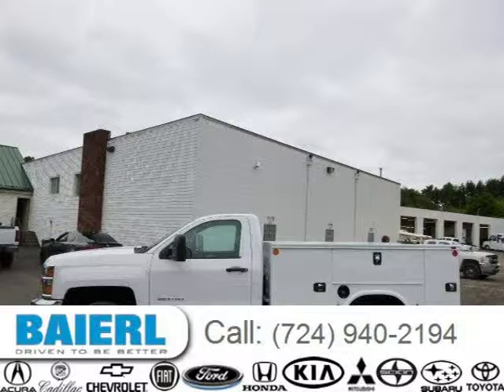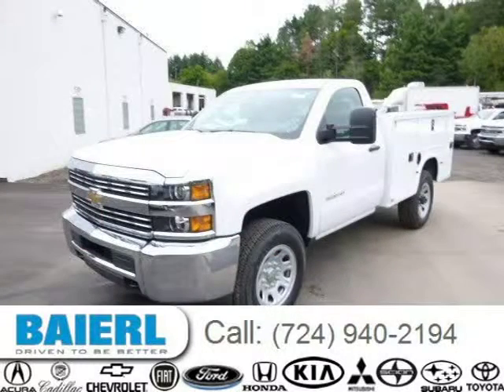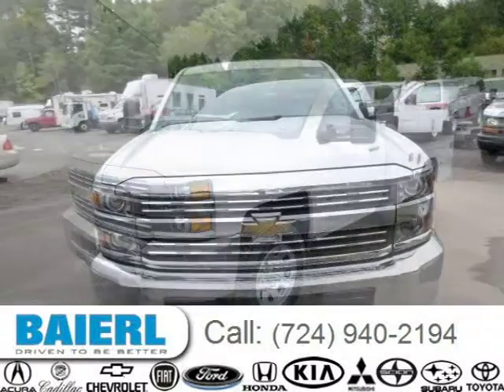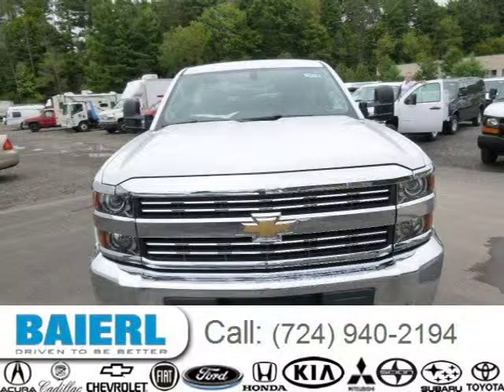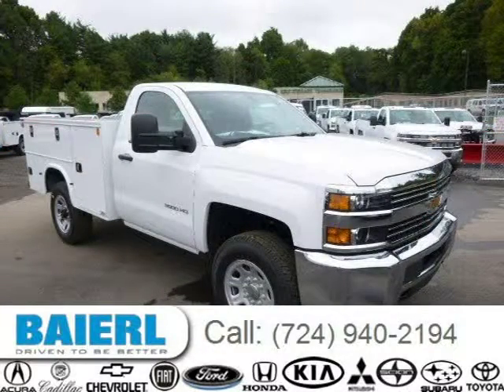2015 Chevrolet Silverado 3500HD Pittsburgh Wexford Cranberry PA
Baierl Chevrolet
10430 Perry Highway, Wexford PA 15090

Price: $ 42,199
Mileage: 3
Trim: WT
Ext. Color: Summit White
Int. Color: Jet Black
Transmission: 6-Speed Automatic
Engine: 6.0L V8 16V MPFI OHV
Doors: 2
Stock #: 7VTVG7826
VIN: 1GB3KYCG0FZ139651
Description: